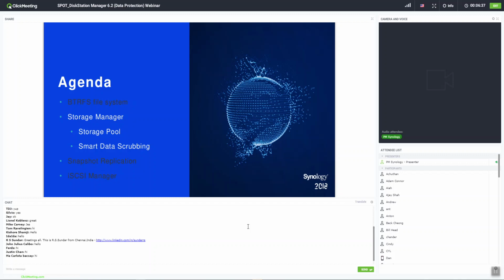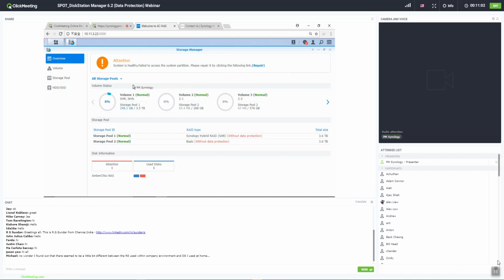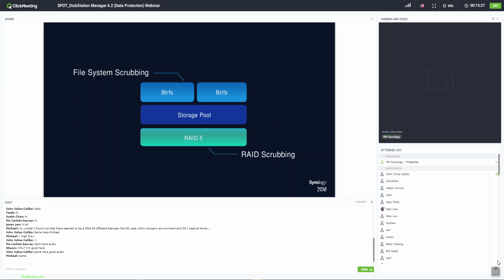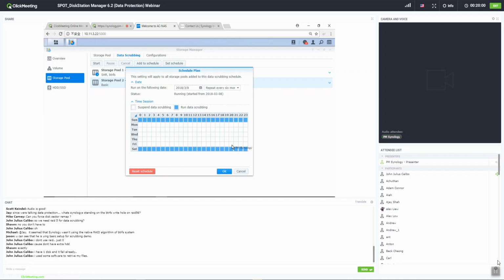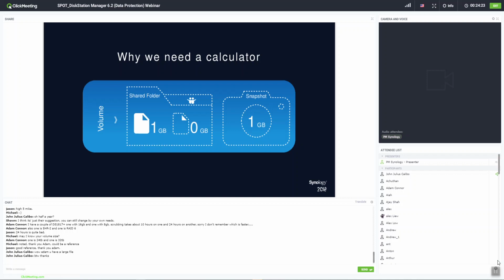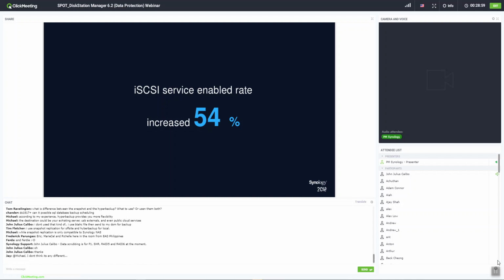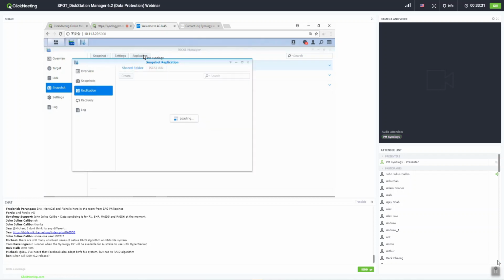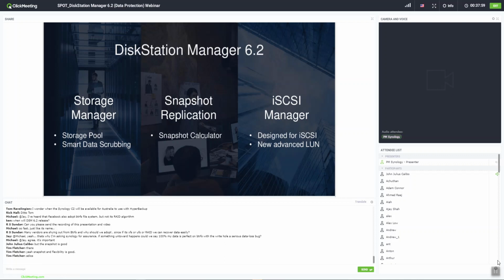SPOT - Bảo vệ dữ liệu trên DiskStation Manager 6.2 | Mstar Corp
Bản ghi đào tạo trực tuyến về DiskStation Manager 6.2 từ Synology.
Ngày: 08/03/2018

Bạn được gì khi mua hàng tại Mstar_Corp
🌟 Gói 𝗠-𝗦𝗲𝗿𝘃𝗶𝗰𝗲 độc quyền của 𝐌𝐬𝐭𝐚𝐫 𝐂𝐨𝐫𝐩.
🌟 𝐅𝐫𝐞𝐞 𝐒𝐡𝐢𝐩 - Giao hàng trong vòng 2-4 giờ.
🌟 Group hỗ trợ khách hàng khi mua tại Mstar Corp.
🌟 Có nhân viên hỗ trợ riêng cho bạn.
🏤 MSTAR CORP
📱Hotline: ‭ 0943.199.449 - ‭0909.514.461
🔎Add: Tầng 1, 75 Hoàng Văn Thụ, Phường 15, Quận Phú Nhuận, TPHCM..
🔎Chi nhánh Hà Nội : Tầng 11, tòa nhà Zen Tower, 12 đường Khuất Duy Tiến, P.Thanh Xuân Trung, Q. Thanh Xuân, TP. Hà Nội